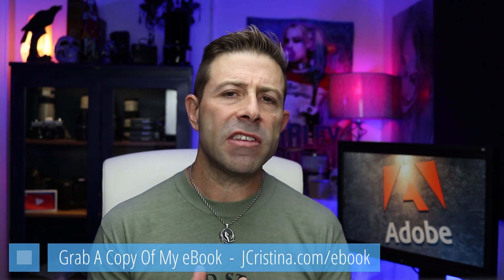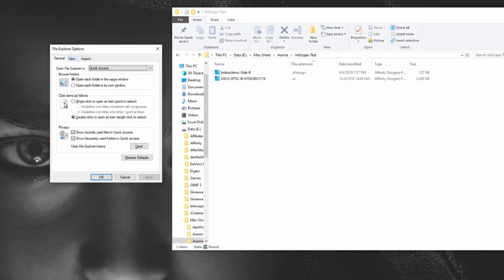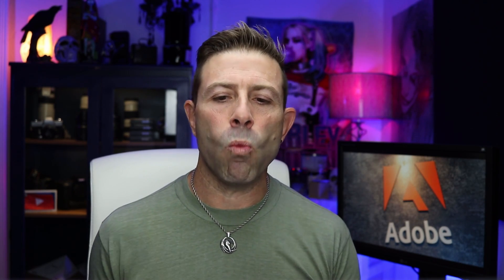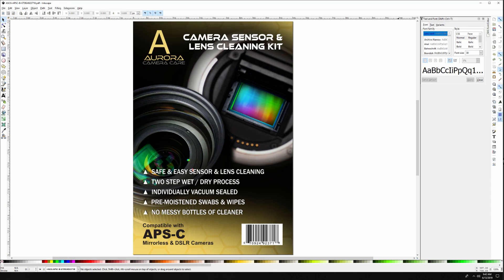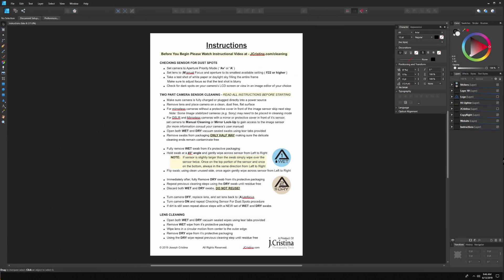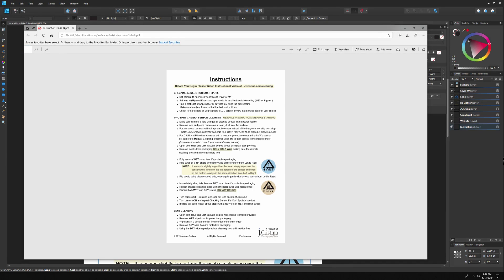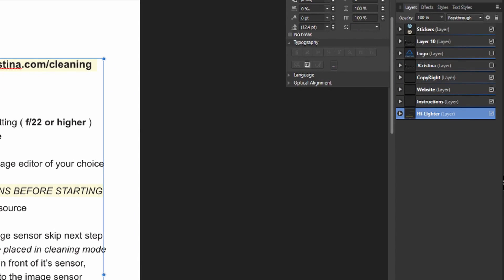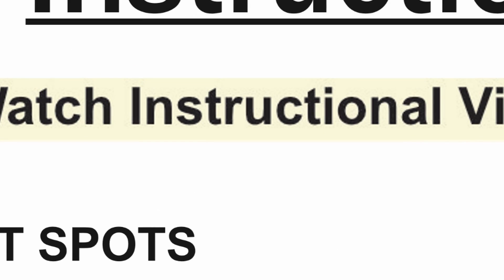Best FREE Adobe Illustrator Alternative & InkScape AI Secret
Today's is a quick update to my last video testing various Adobe Illustrator alternatives and selecting the best one for my use.

One of the criteria that I based my decision on was the ability for the Adobe Illustrator alternative to open .ai files.

I end up with Affinity Designer but gave Inkscape the runner up position for its ease of use, simple interface and overall value (FREE) with the only downside being that it would not read Adobe Illustrator .ai files.

Well, even though I'm sticking with Affinity Designer some new information has surfed that places it, IMHO, as the #1 Ranked FREE Adobe Illustrator alternatives on the market.

This new information was sent by a few of our amazing channel subscribers that have provided an easy way to get Inkscape to import .ai file without a hitch.

This method, I've tested, works, and now I'm going to share it with you.

I've also uncovered a serious problem with Affinity Designer when creating Print Ready Files and provide an easy workaround to correct the issue! I hope this helps you!

All this and more on today's vlog...

I do ask that in your comment you let me know what you like and dislike about the channel and any topic(s) you would like me to cover. I'm always striving to make the channel better!

In one week I will randomly select a winner and send them one of ALL my products. Good luck!

If I missed your favorite Adobe Creative Cloud Illustrator alternative, please add it in the comment area. The software will be added to our ongoing updated list of Adobe CC Alternatives located

One of the products which will be sent to the winner is the Aurora Camera Care Camera Sensor and Lens Cleaning Kit specific to his/her camera sensor size. This product was recently reviewed by SlrLounge and as promised here's the

Please continue to help our community by sending in software suggestions for Adobe Alternative!

Once again, A current list with pricing and platform of current Adobe Alternatives can be found